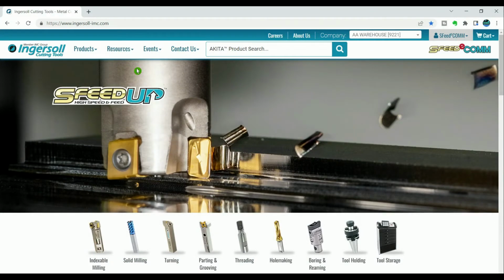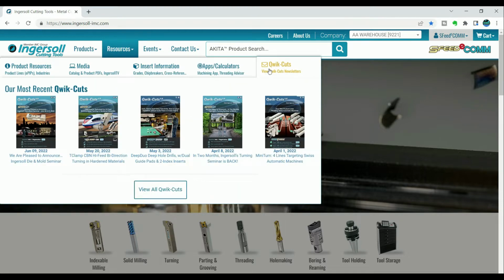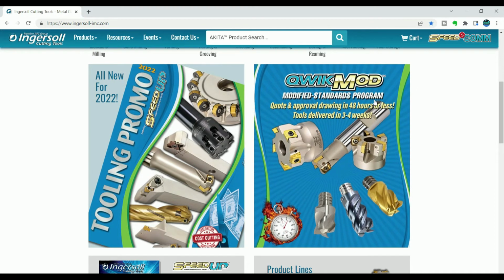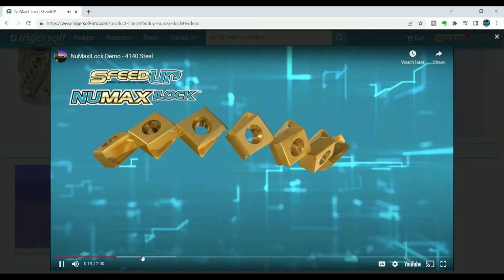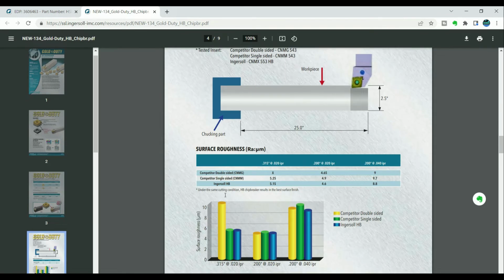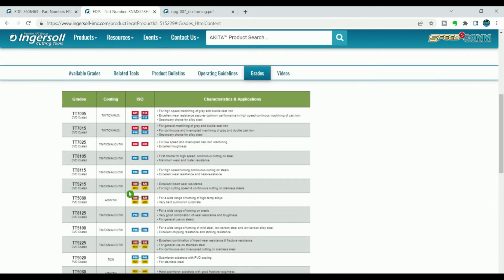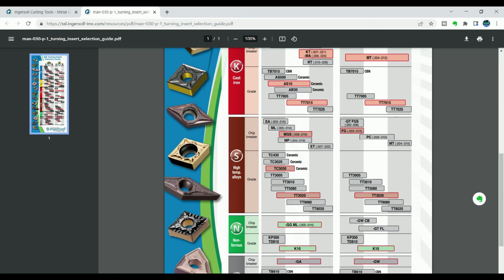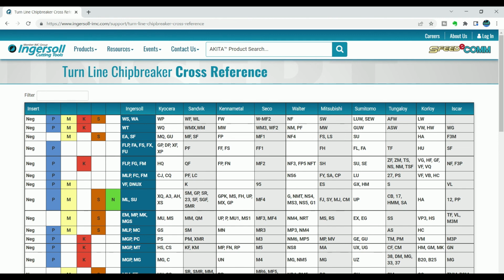Ingersoll website tutorial Pt.1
This is the 1st of 3 videos I will be posting showing you how to utilize Ingersolls website and where to look for the info you need!
Thanks,
Dont forget to go over to my other channels to see more content!